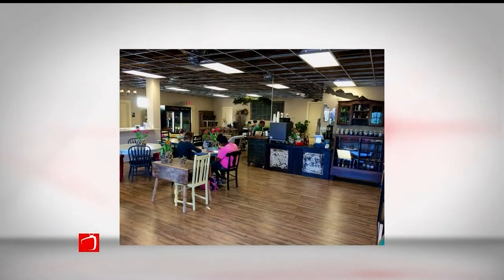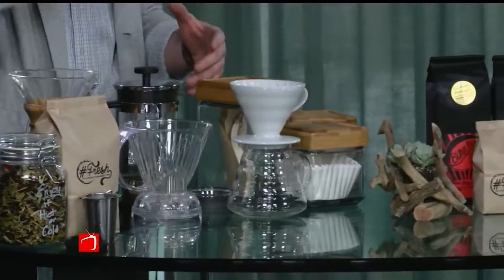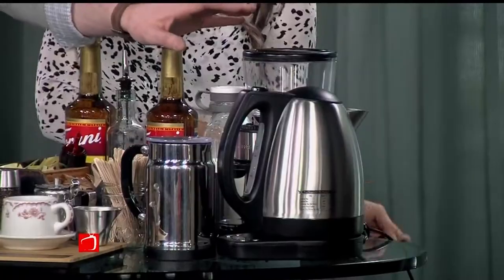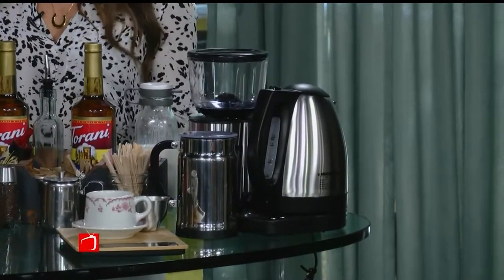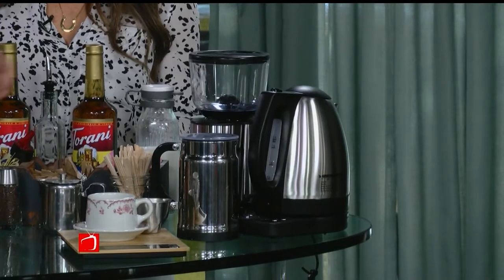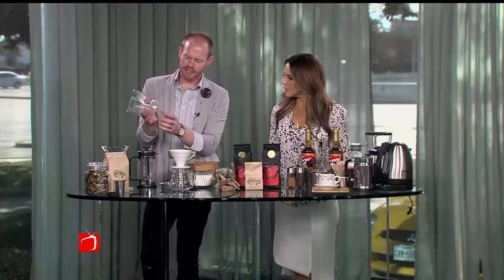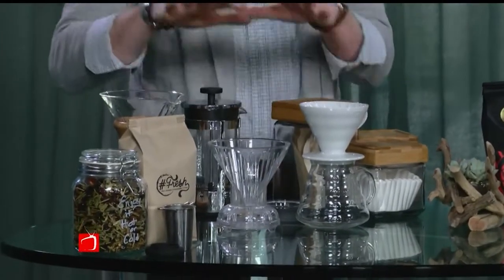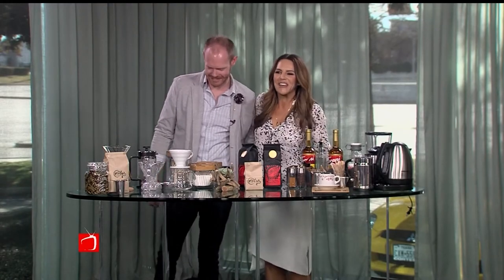Shane Henry Helps Us Build the Perfect Coffee Bar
If you're entertaining guests, or just want to wow your spouse on a Saturday morning, Shane Henry from Crooked Creek Farms helps us put together a great coffee bar.